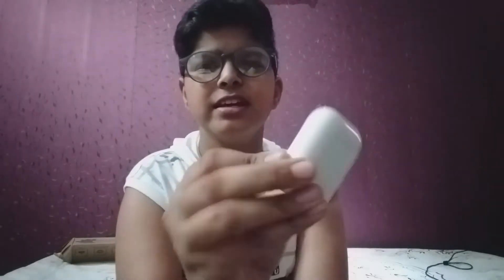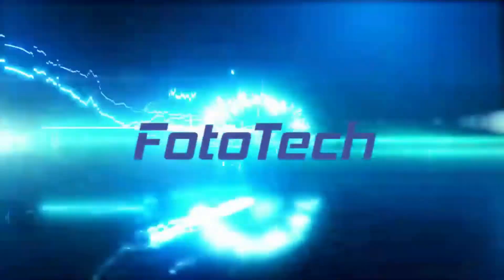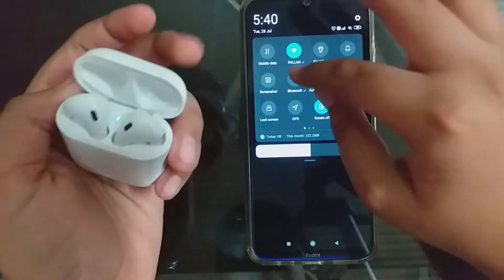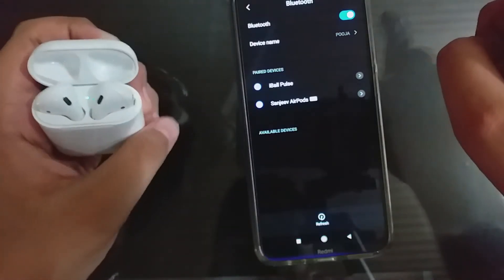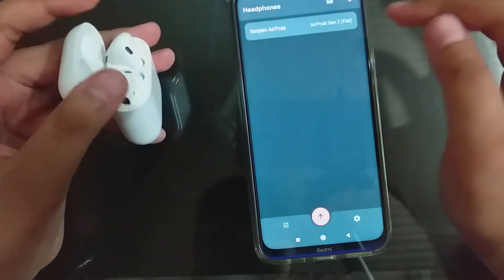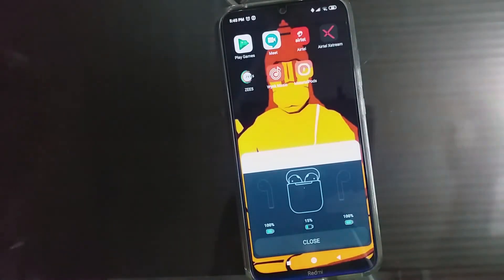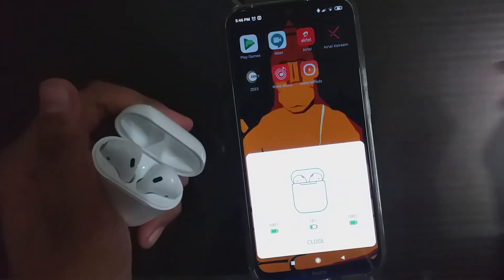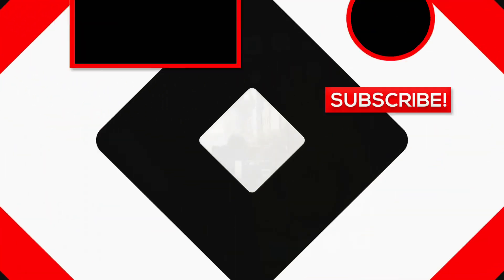How to check Airpods Battery level on Android| MaterialPods| Fototech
Hey, guys this is Pahul from FotoTech.
1. How to check Airpod battery on Android.
2. MaterialPods App
About FotoTech- It is a channel which provides tech updates, unboxing and reviews.
Music credits- Lightness-Nomyn